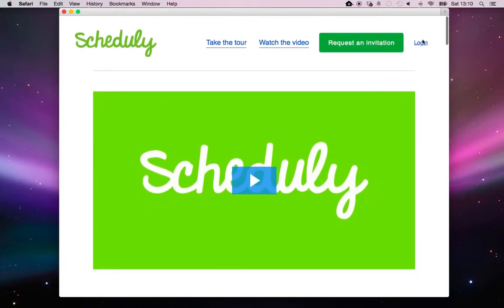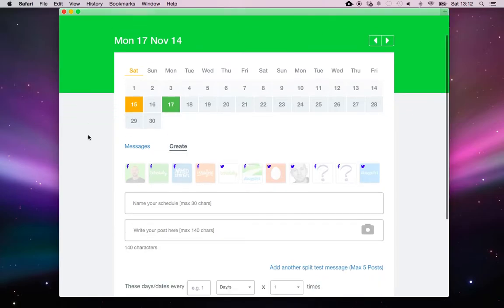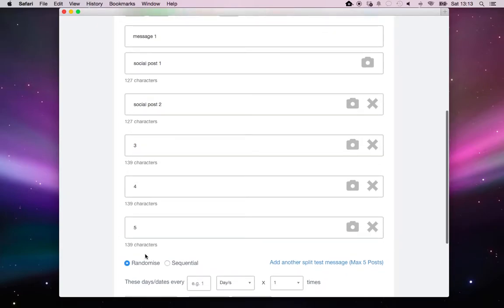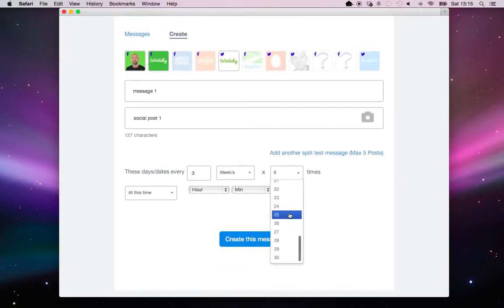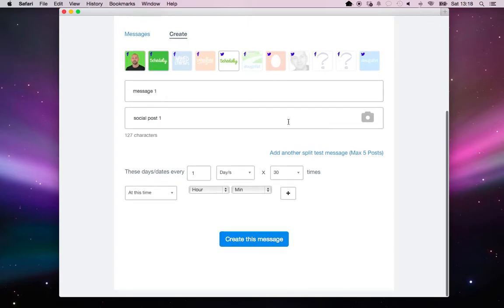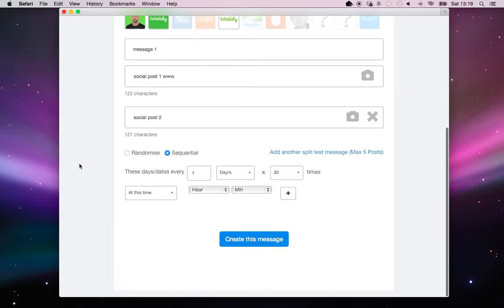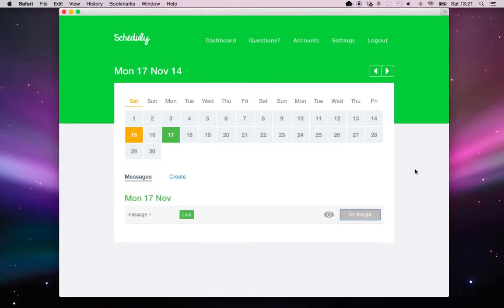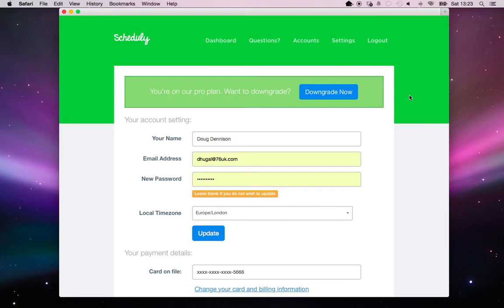Scheduly - An introduction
A brief intro to what Scheduly, how it works and what you can do with it.

Scheduly is a social media scheduling tool, allowing you to create and split test social posts to Facebook and Twitter, then track the clicks and activity.